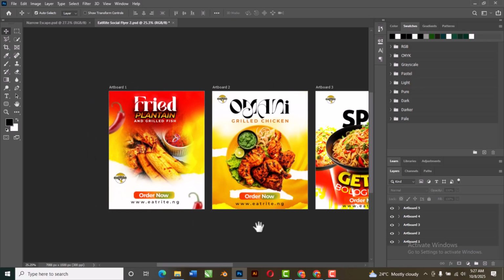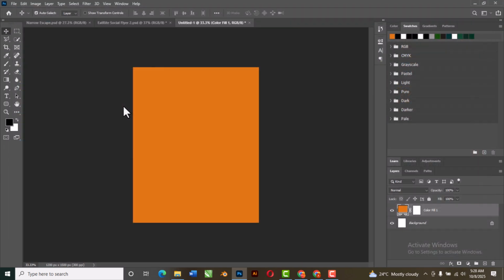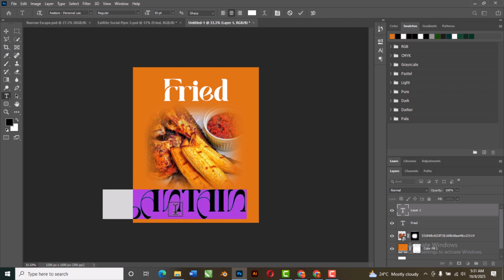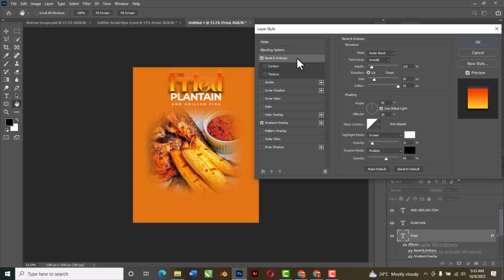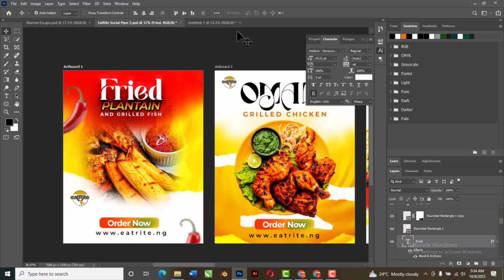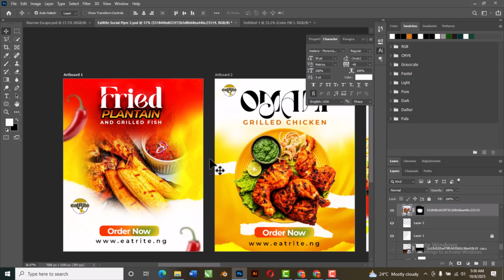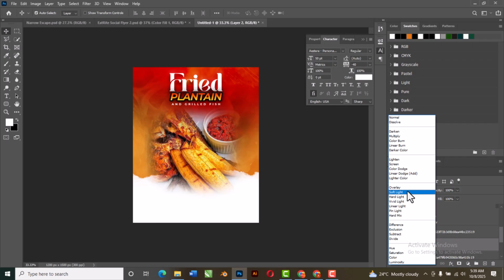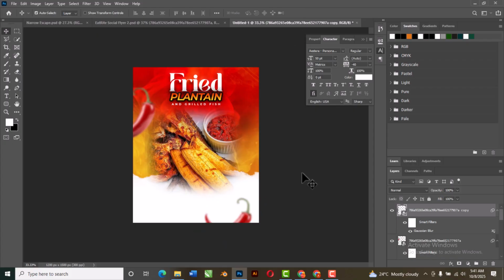How to Design a Food Flyer for Restaurants in Photoshop